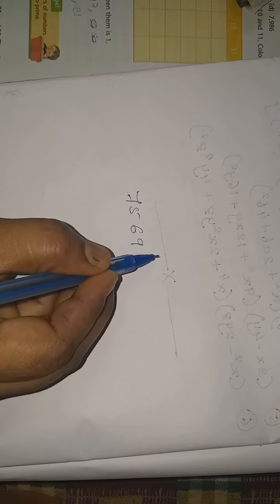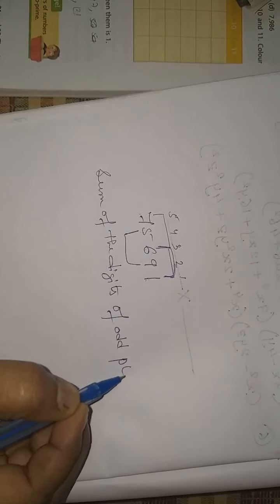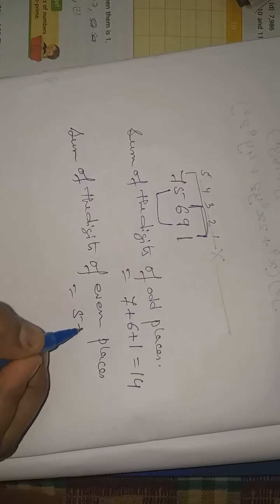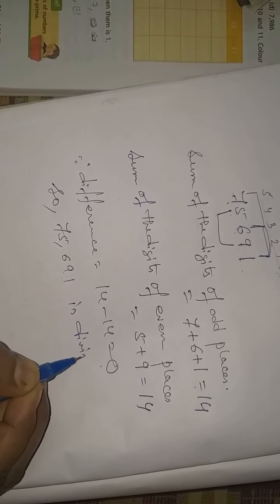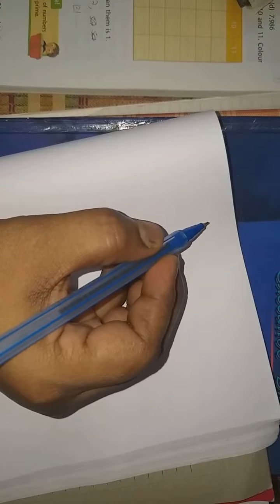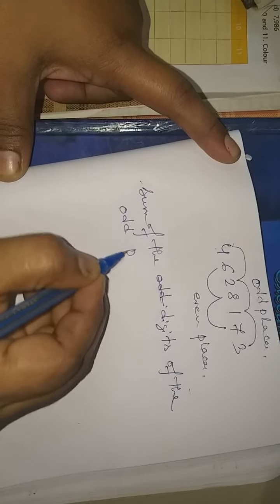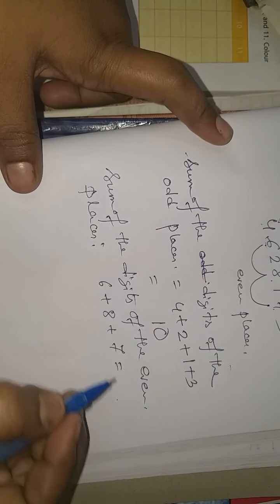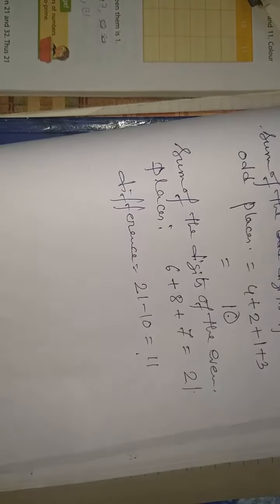Divisibility of a number by 11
How to check divisibility of a number by 11. Class 7